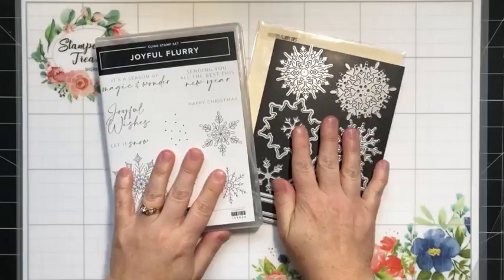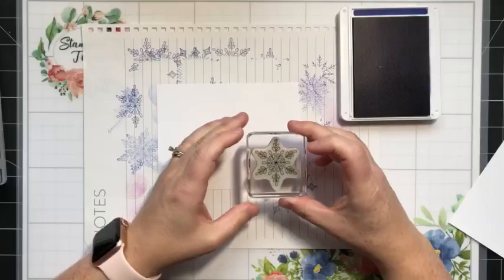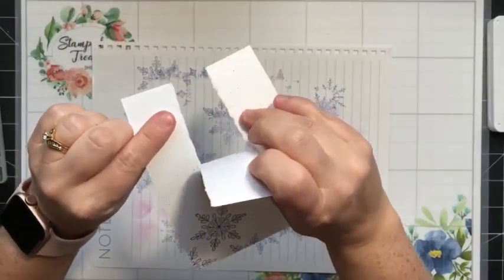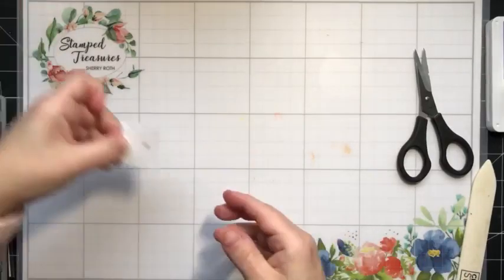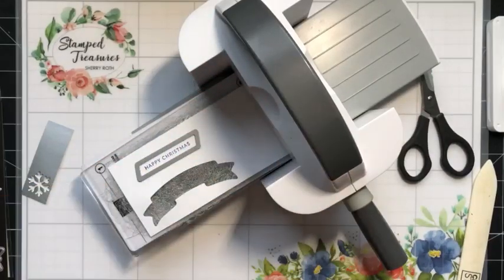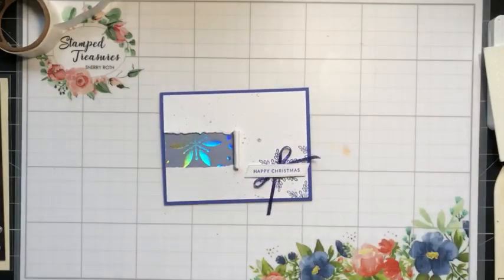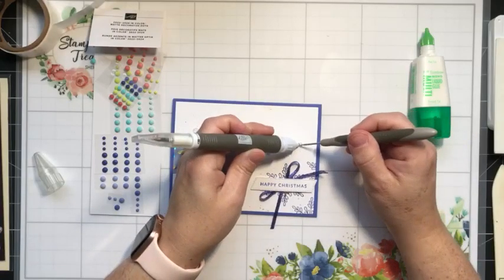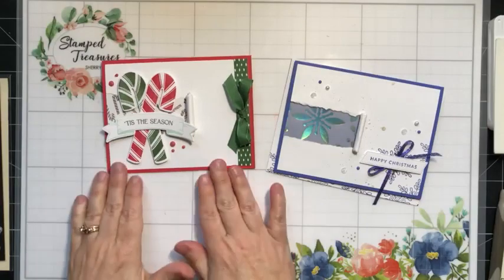A Simple Torn Paper Strip Technique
In this video I'm sharing a simple torn paper strip technique. It's a fun way to reveal something behind your main panel. It could be some beautiful patterned paper, a scene or something else. Get creative with it!

• Snowflake 12 X 12 (30.5 X 30.5 Cm) Specialty Vellum [159832]
• Silver Foil 12" X 12" (30.5 X 30.5 Cm) Specialty Pack [156457]

Sherry